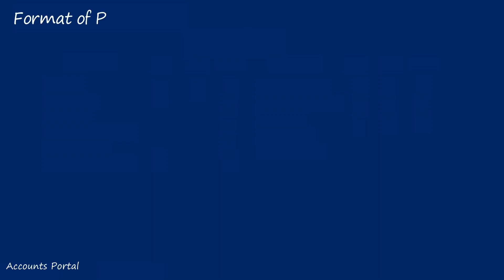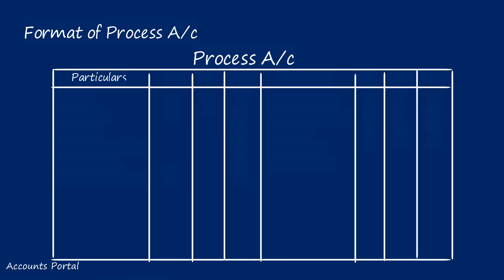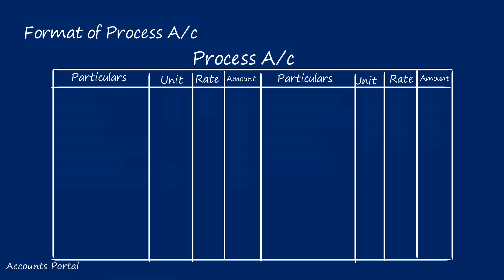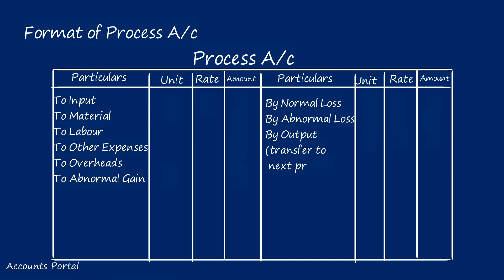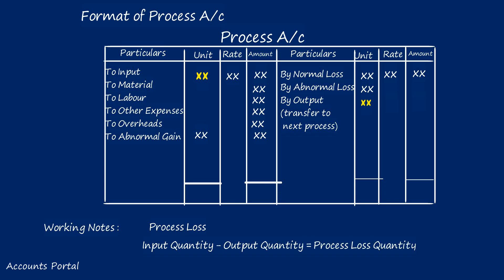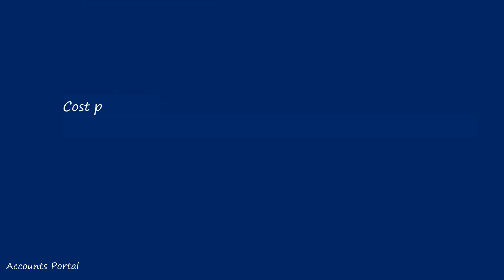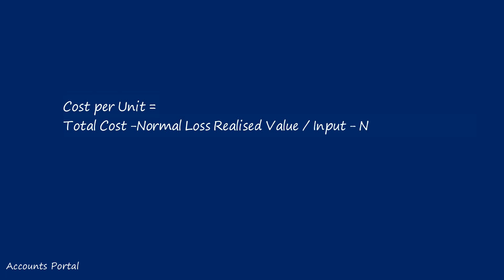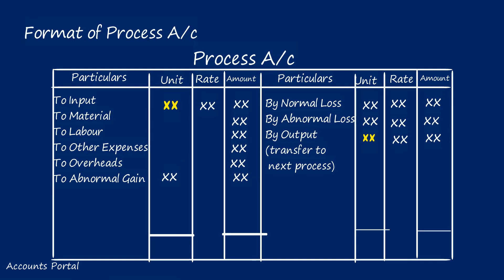How To Explain Process Costing 4 Easy Steps To Your Friends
Dear students , in today's session we will learn How To Explain Process Costing 4 Easy Steps To Your Friends